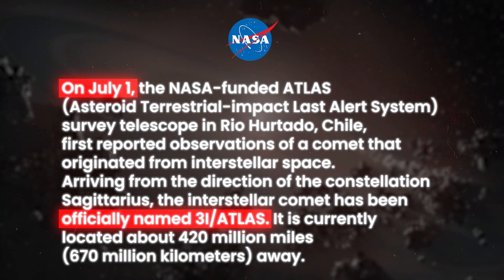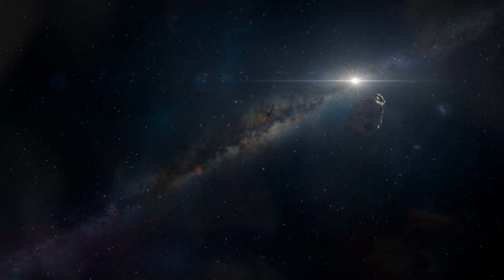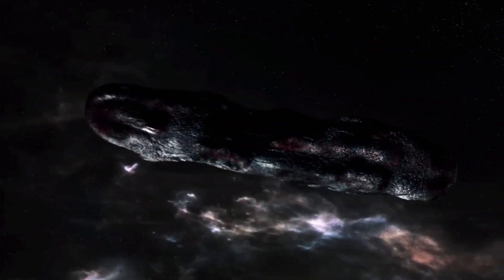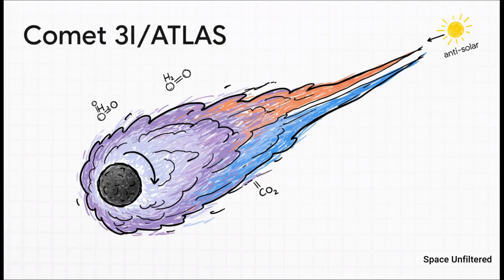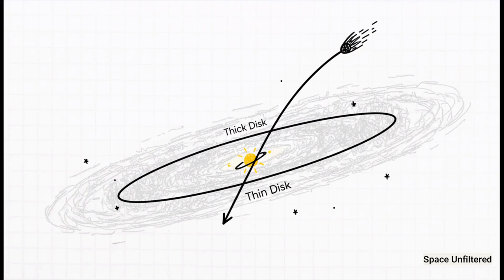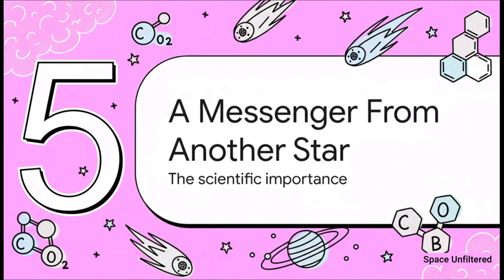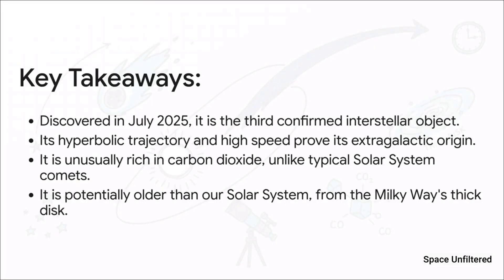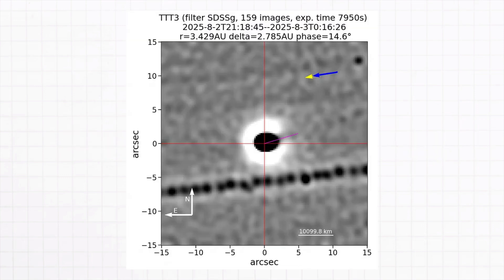3I/ATLAS Recap: NEW IMAGE OF 3I/ATLAS RELEASED - WHAT DOES IT REVEAL?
Discover the incredible story of 3I/ATLAS — the third confirmed interstellar comet ever detected. In this 8-minute whiteboard explainer, learn how astronomers uncovered its hyperbolic trajectory, carbon-dioxide-rich composition, and ancient origin from the Milky Way’s thick disk. Explore what makes this rare visitor a cosmic time capsule revealing how planets form around distant stars.

🔭 Topics Covered:
Discovery and confirmation of 3I/ATLAS
Its interstellar trajectory and speed
Chemical composition and CO₂ dominance
Possible origin beyond our solar system
Why it matters for understanding galaxy evolution